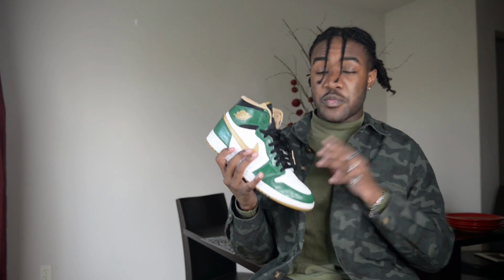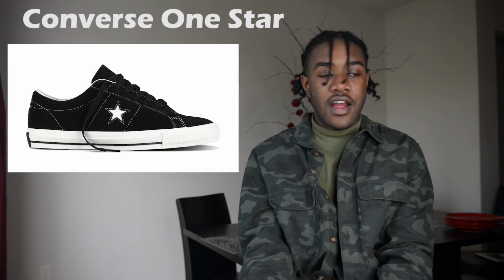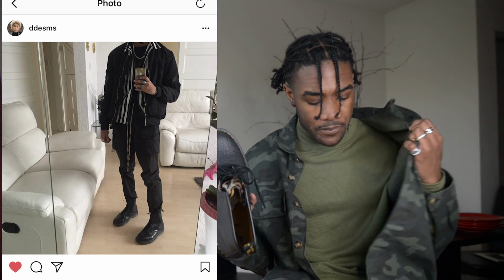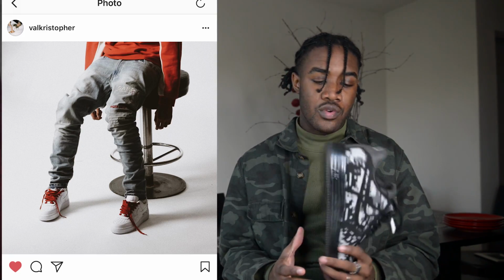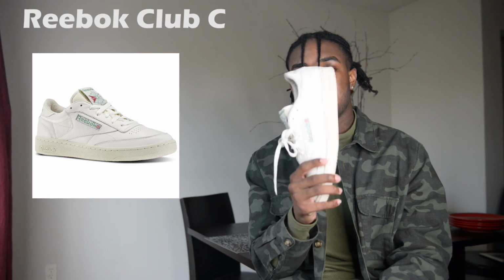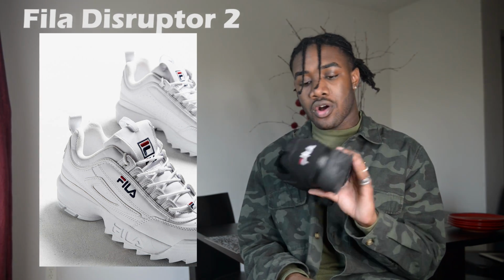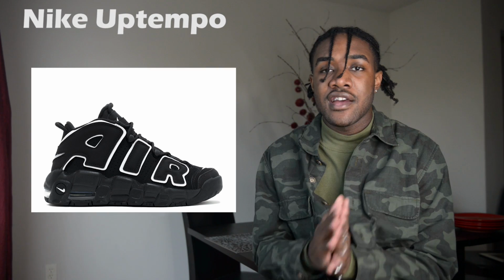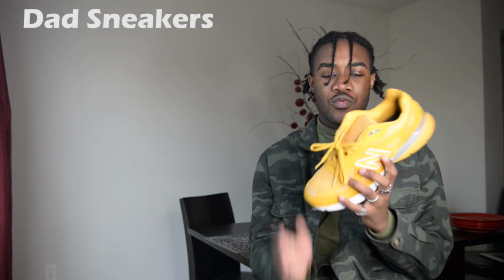Top 10 Shoes for Fall 2017 | Men’s Fall Fashion & Streetwear Essentials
Here are some of the Best and my personal favorite sneakers for the fall 2017 season. There have been a lot of shoe releases this season that have topped the charts with collaborations such as Virgil Abloh’s Nike Collabs to Supreme uptempos. Shoes are definitely a very important part when it comes to completing the style of an outfit. So here are some of the top most essentials shoes for this fall season. Featured Brands: Nike, Jordan, Vans, Converse, Dr Martens, Timberland, New Balance, Supreme, Reebok, Adidas, Fila, Skechers

1. Jordan 1s

2. Vans

3. Dr martens

4. Air force one

5. Airmax 97

6. Reebok classic/ adidas calabashes

7. Fila disruptors

8. Vapor max

9. Nike uptempo

10. Dad Shoes